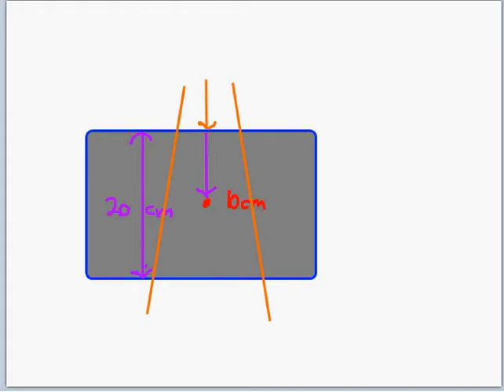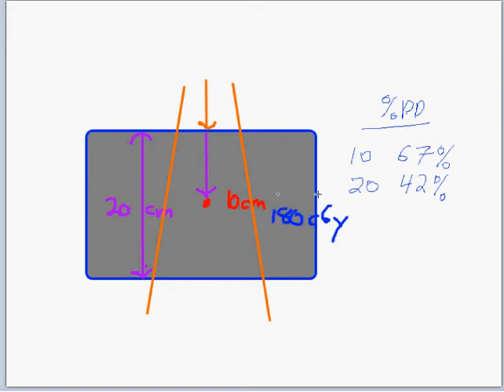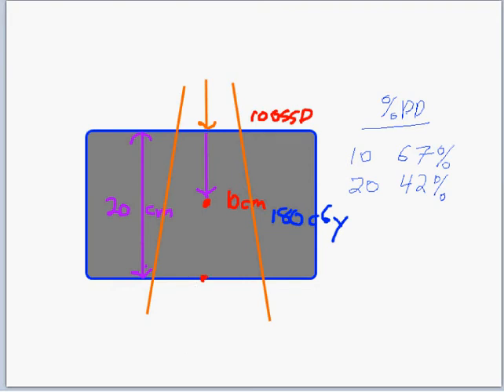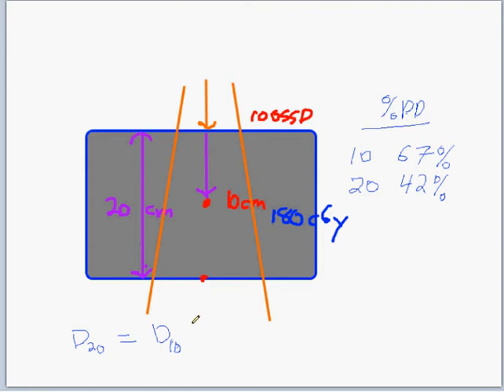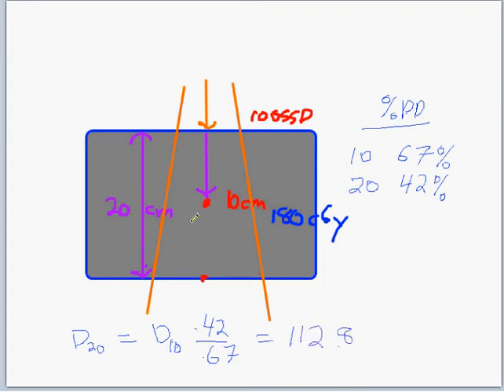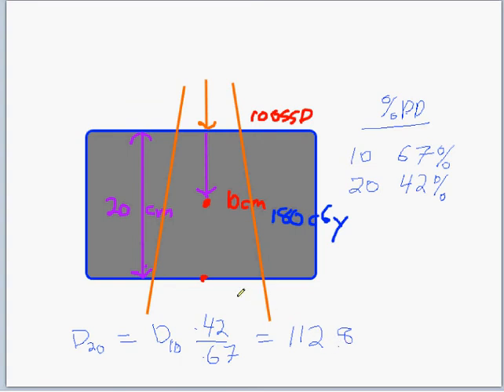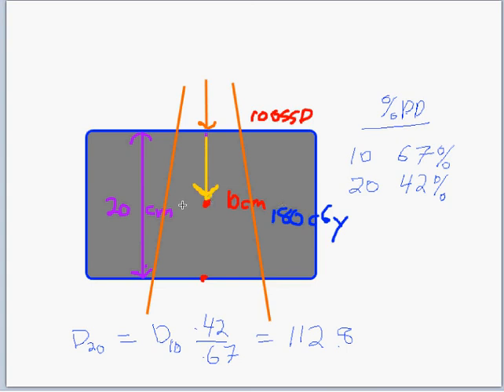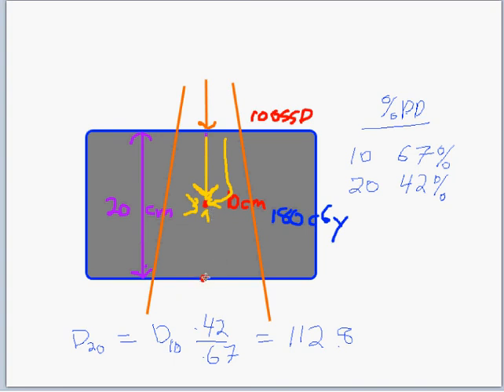3 PDD exit dose